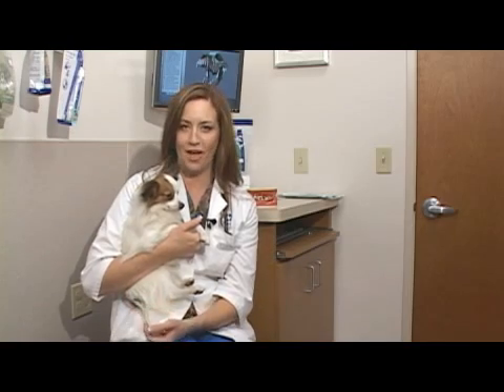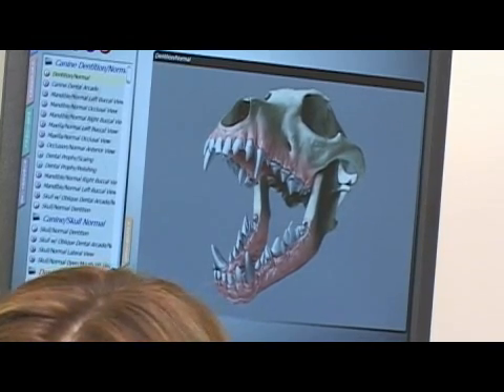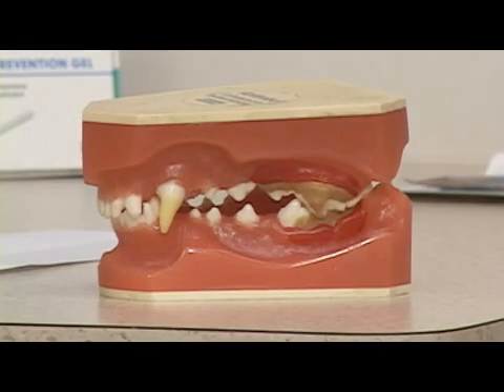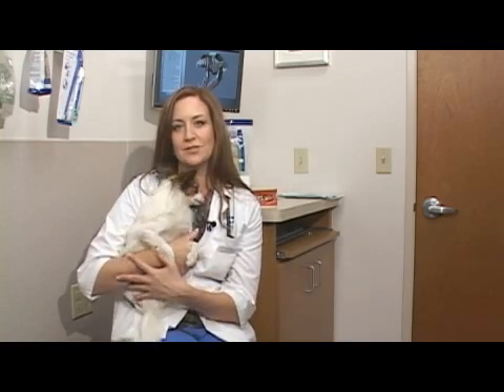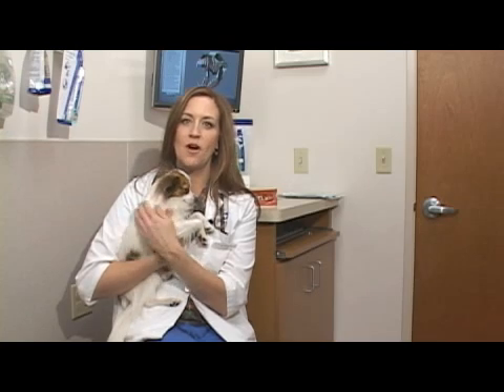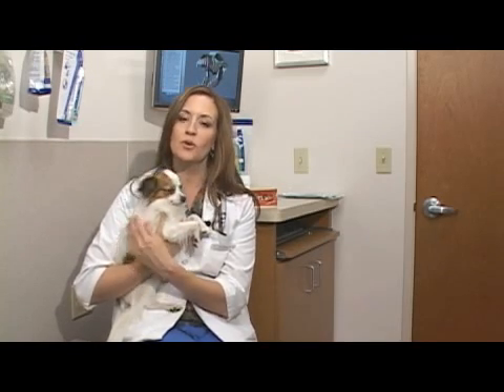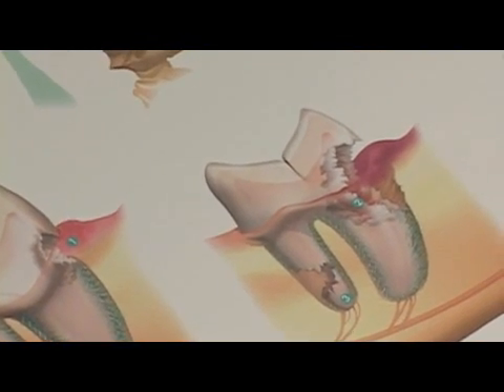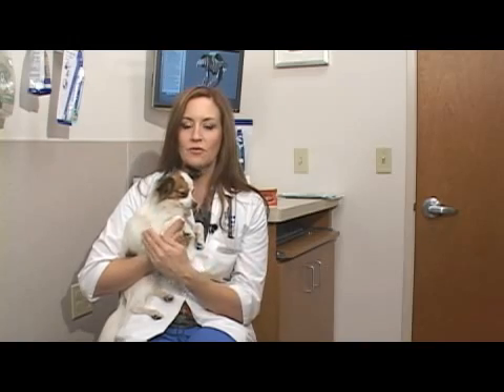best pet insurance natural pet products pet shipping84